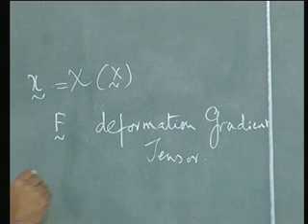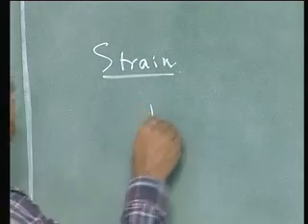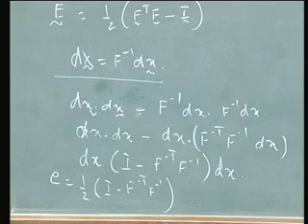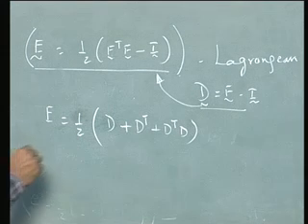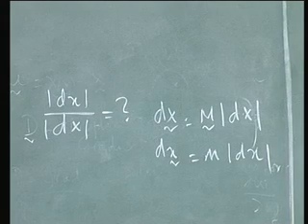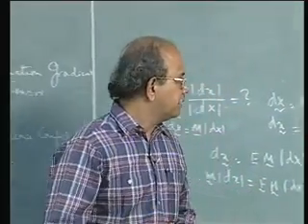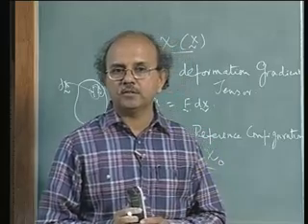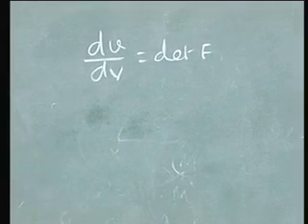Lecture - 14 Advanced Finite Elements Analysis